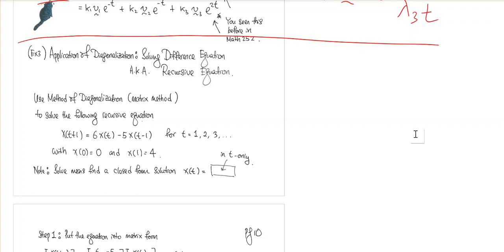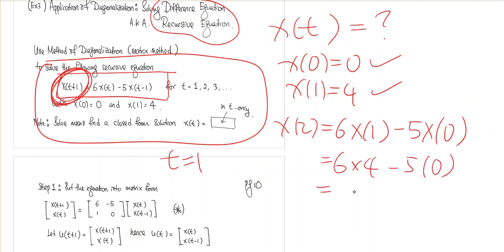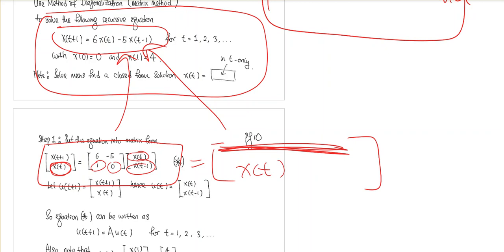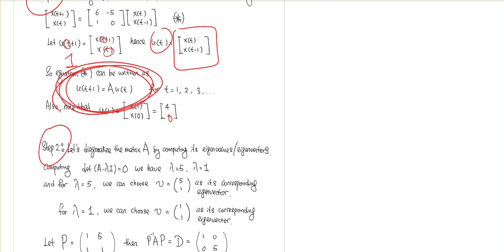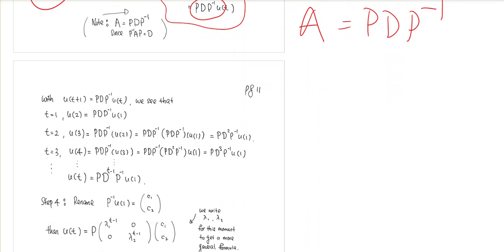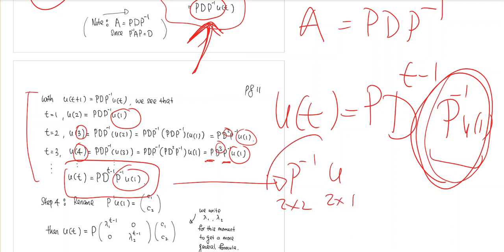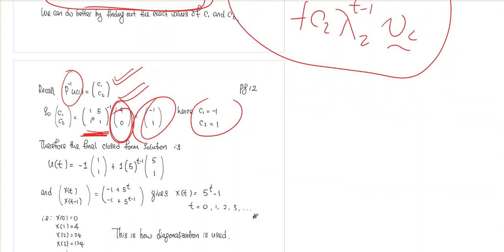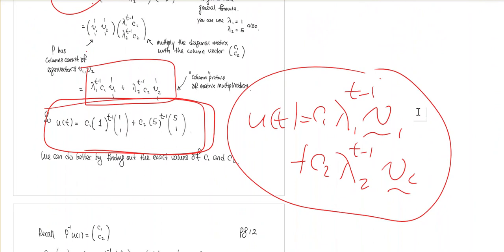28 MATH 332 Eigenvalue and Eigenvector Part 4